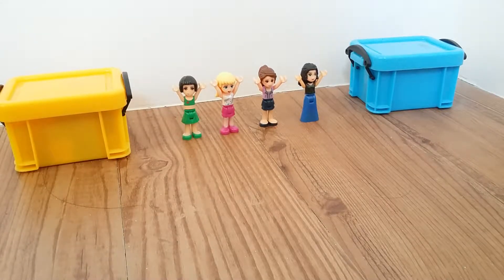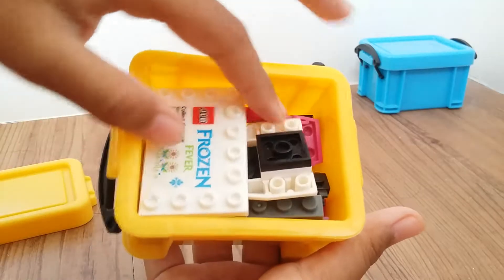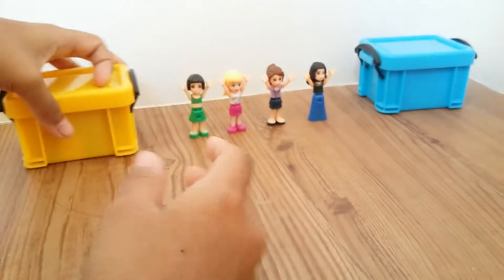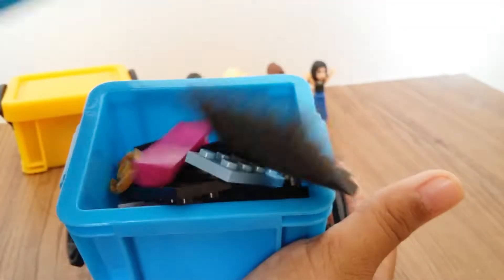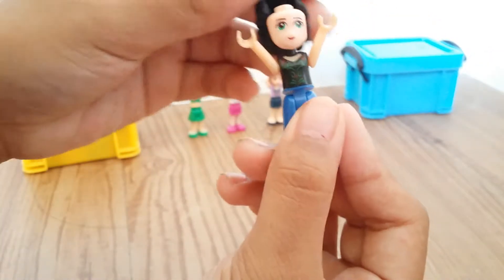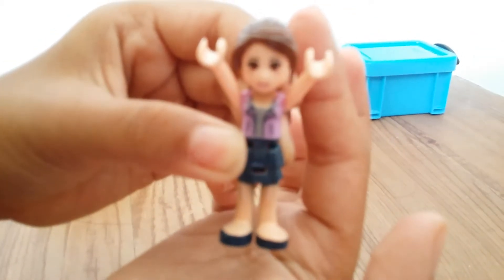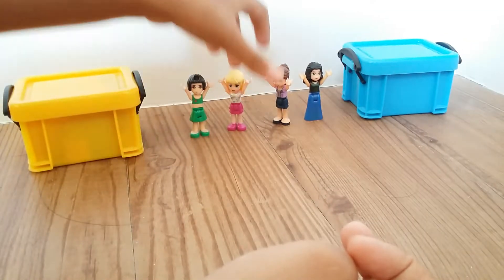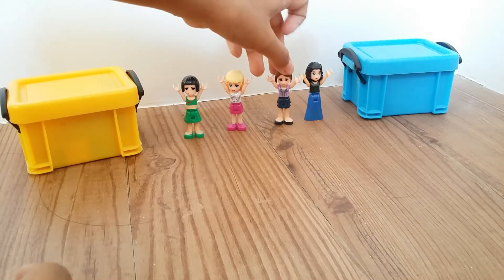CHEAPEST LEGO (my sister's toy haul)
Sooooo. hello! as you guys can see by the title this is part 2 of the series MY SISTER'S TOY HAUL! And yes, those legos are actually like doppleganger of the actual legos but hey, they're just like the original! My sister used to buy legos in grocery store, etc. and it's the cheapest! OMGGG i cannot! So, yeah 😂 you could definitely buy yours too without having to spend like hundreds, thousands of money for your own happiness 😊 preach 😅